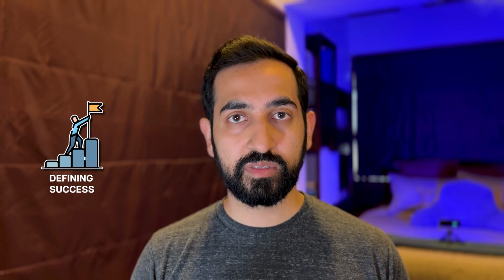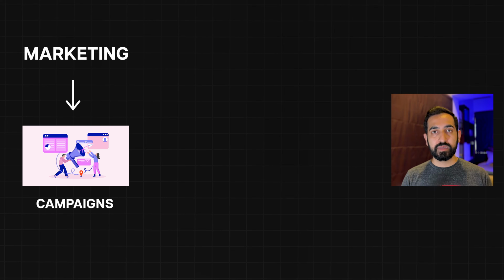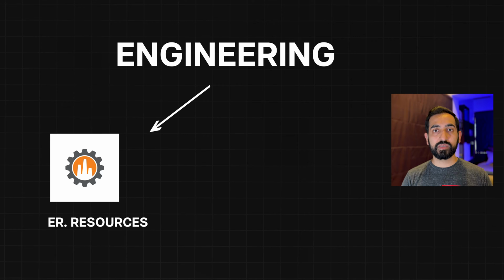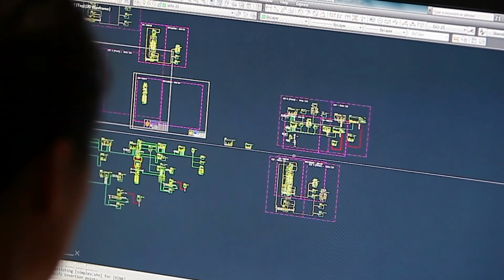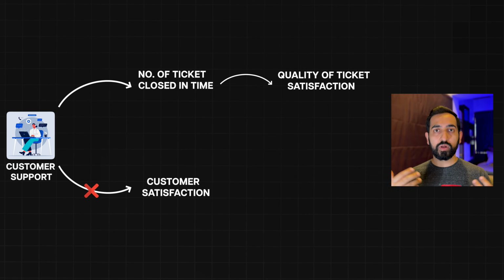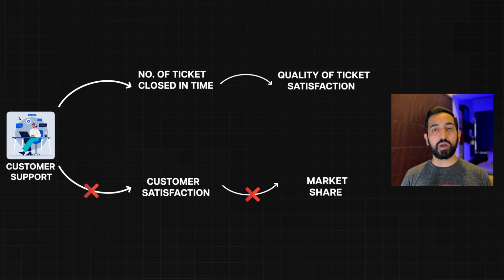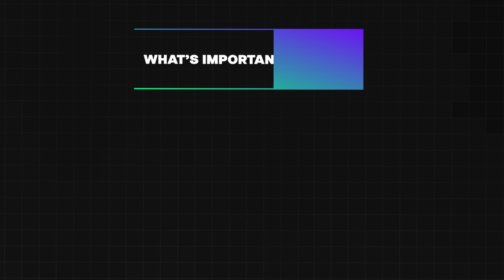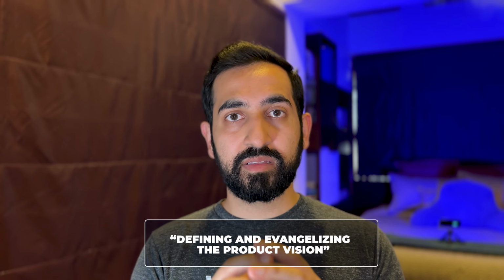What is a Product Manager?? (Noob to Pro - 5 Levels)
Explaining the role of a Product Manager in 5 levels of increasing complexity.

00:00​ 5 Levels
00:39 Level 1 Noob
01:17 Level 2 Novice
02:51 Level 3 Average
04:05 Level 4 Elite
05:49 Level 5 Pro